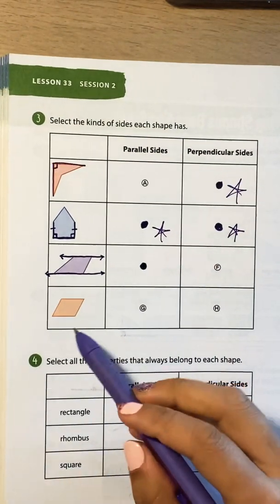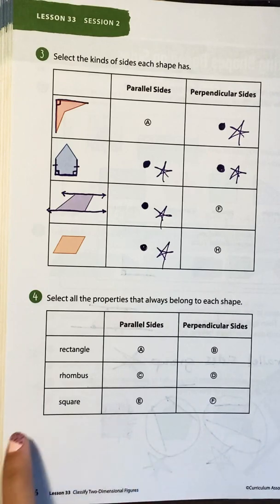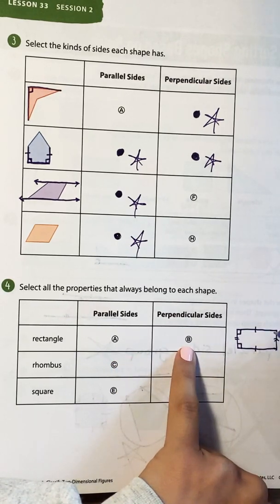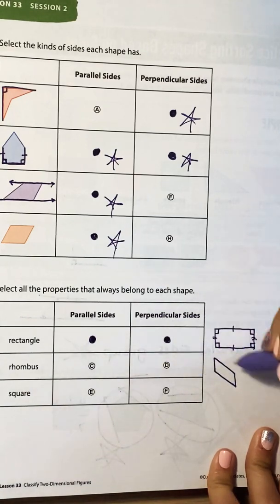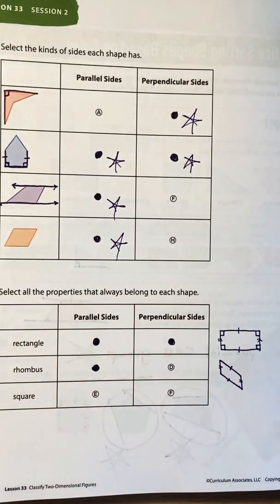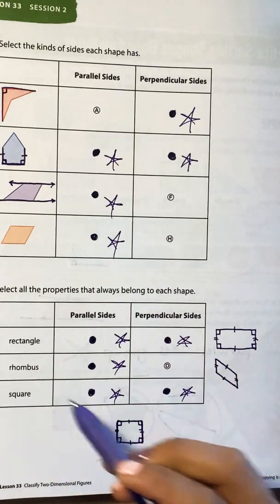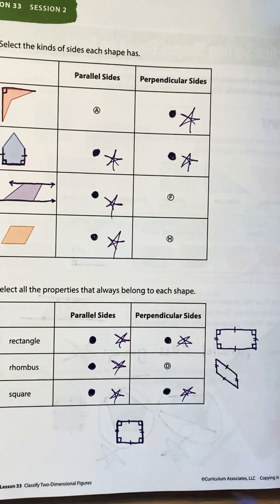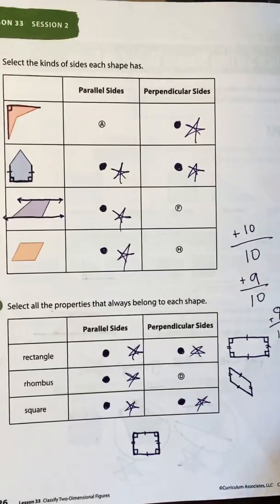Lesson 33 Session 2